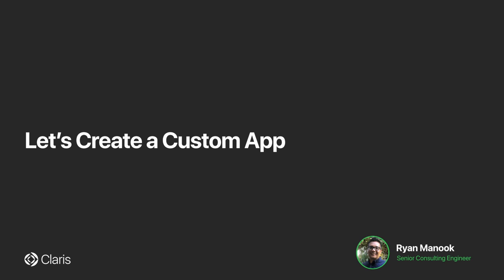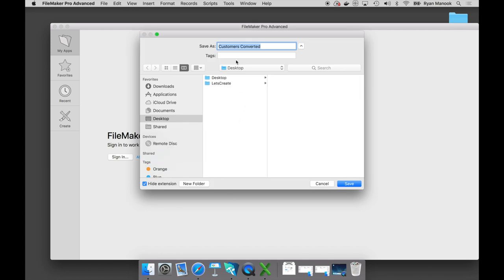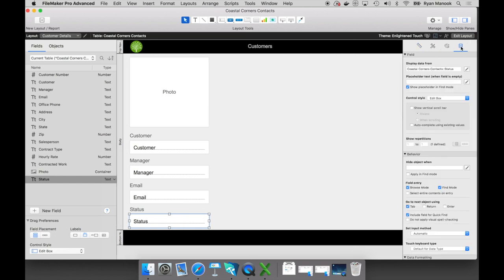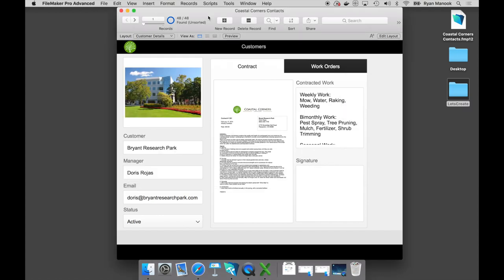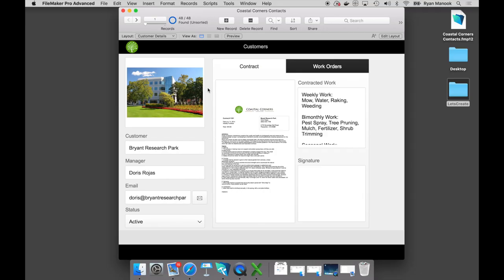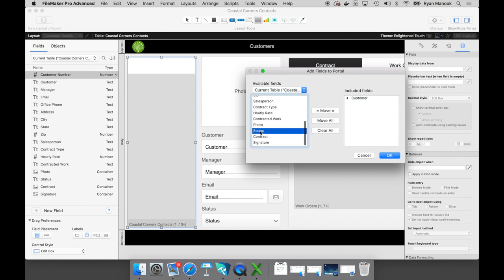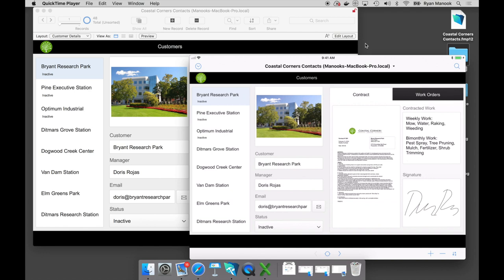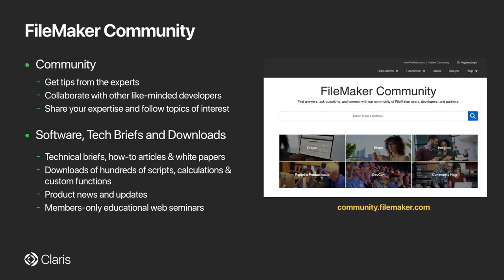Let's create a custom app